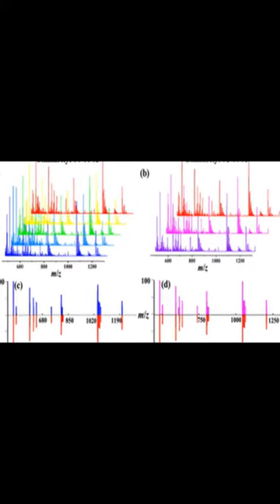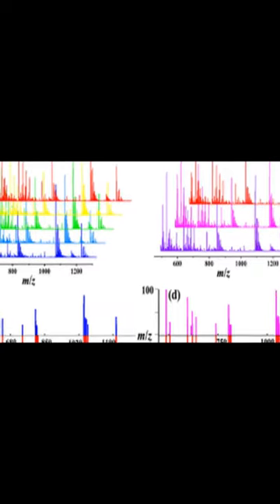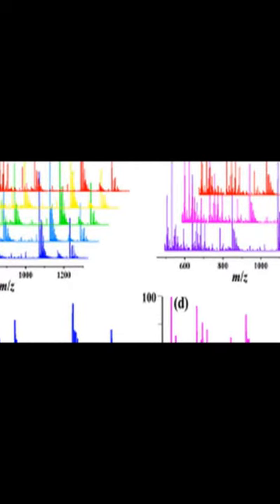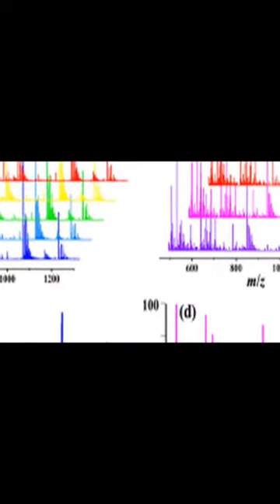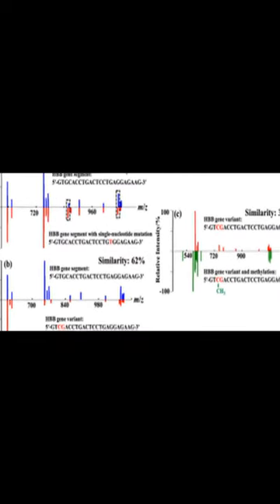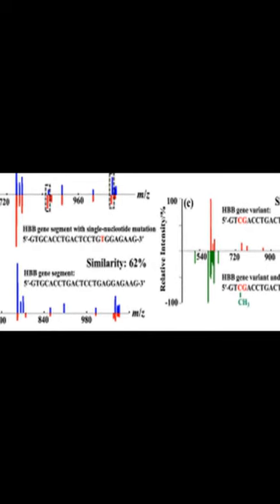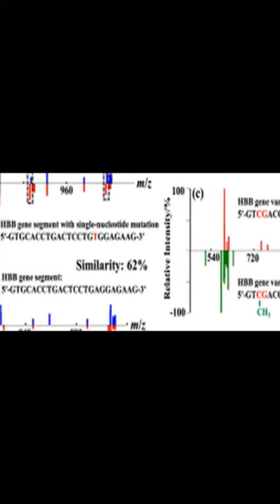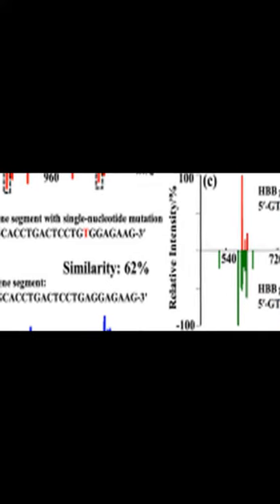Ultrafast enzymatic digestion of deoxyribonucleic acid in aqueous microdroplets for s... | RTCL.TV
### Keywords ###

### Article Attribution ###
Title: Ultrafast enzymatic digestion of deoxyribonucleic acid in aqueous microdroplets for sequence discrimination and identification
Authors: Xiaoqin Zhong, Hao Chen ,and Richard N. Zare
Publisher: Cambridge University Press
DOI: 10.1017/qrd.2021.2

### Video Timestamps ###
0:00:00 - Summary
0:01:22 - Title
0:01:27 - End